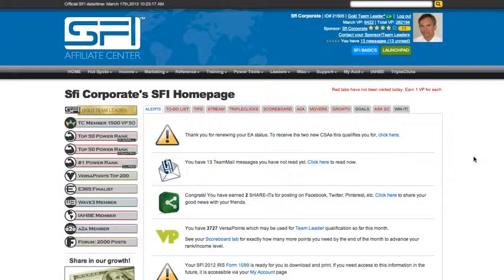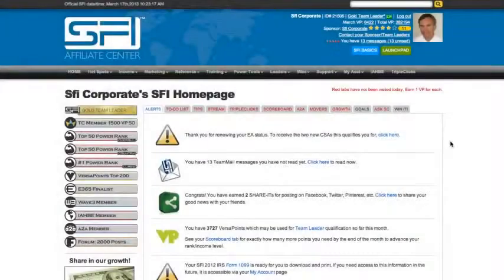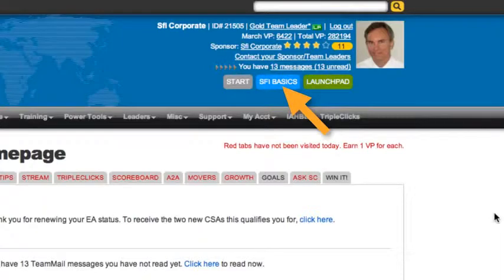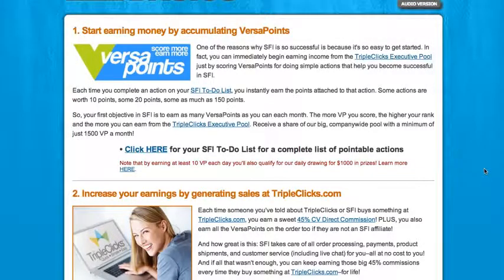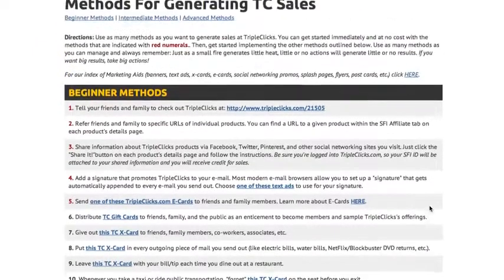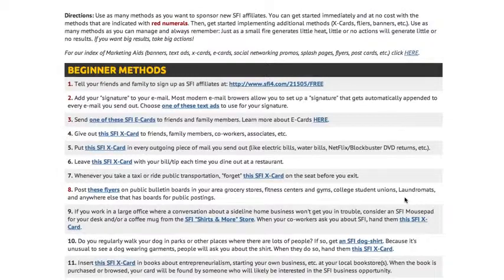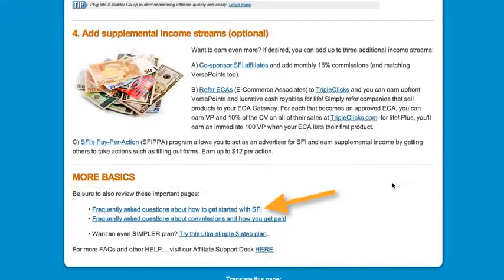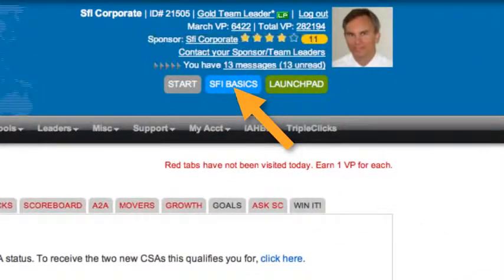SFI (Strong Future International) Getting Started